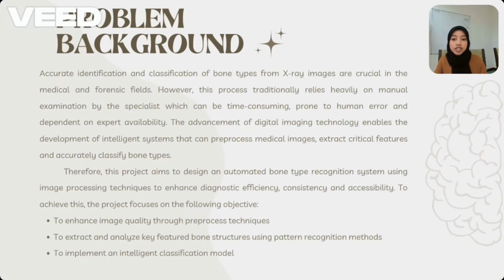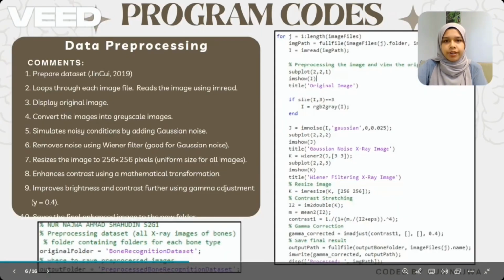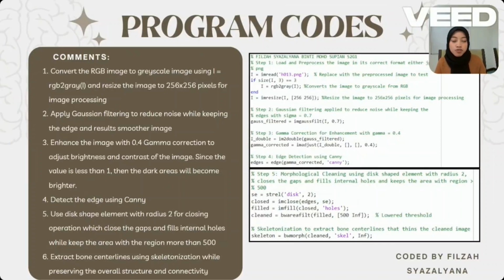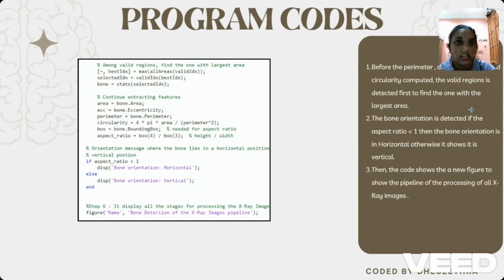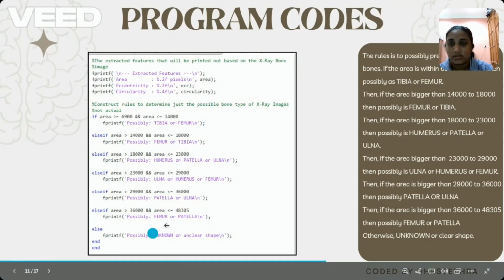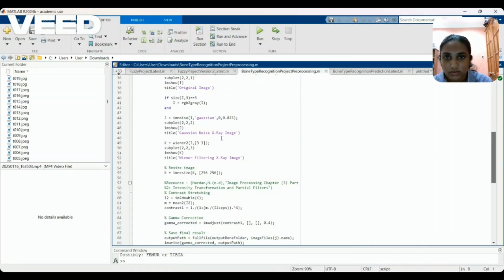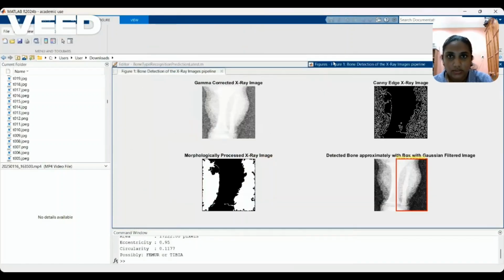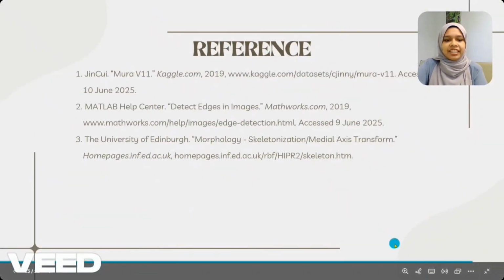BITI 3313 IMAGE PROCESSING AND PATTERN RECOGNITION - FINAL PROJECT (BONE TYPE RECOGNITION)